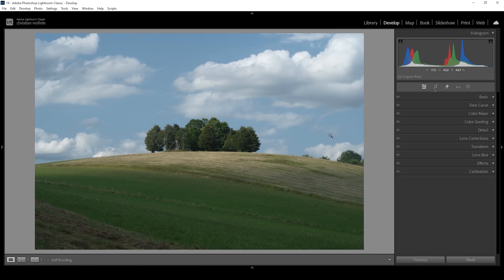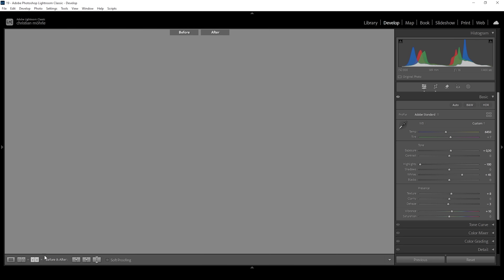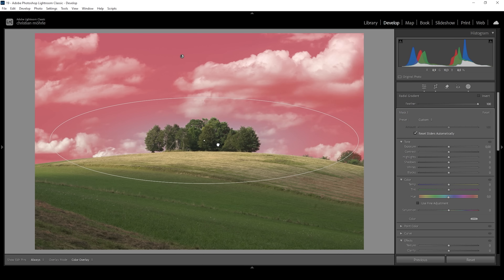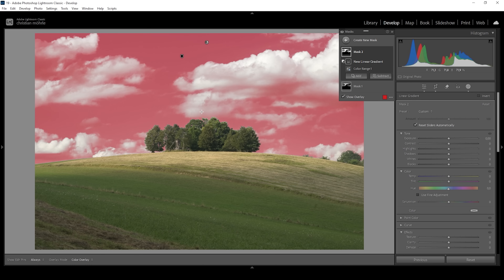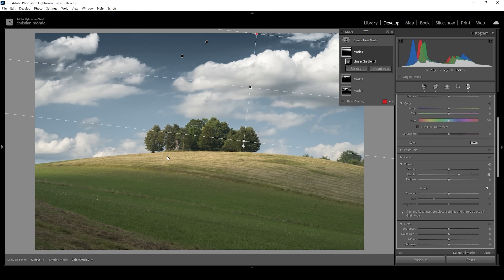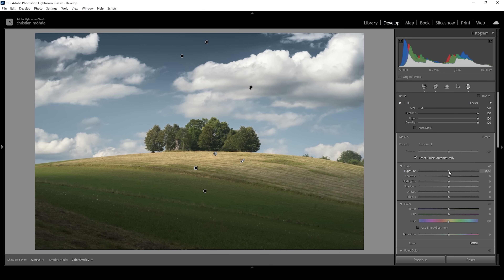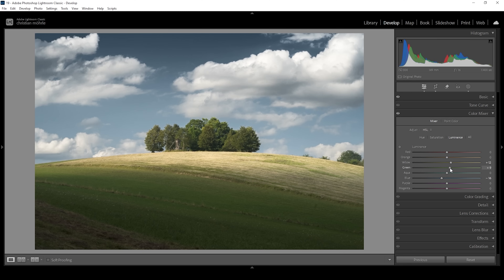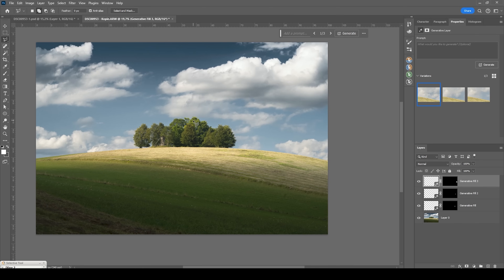Make your Photos POP with THIS Awesome Effect! - Lightroom Tutorial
Here is how you can emulate a polarizing effect using only Lightroom Classic for the editing!

Feel free to follow along this Lightroom Tutorial by downloading the raw photo

▶️ Camera Bag

0:00 Intro
0:21 Basic Adjustments
2:16 Polarization Effect
6:55 More Masking
9:21 Color Grading
10:33 Sharpening
11:09 Cleaning up the Photo (Photoshop)